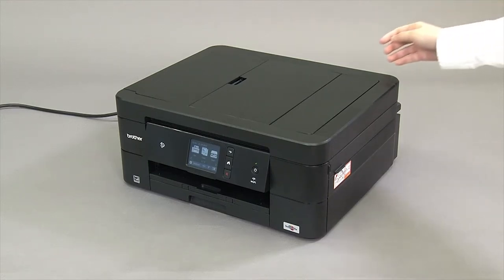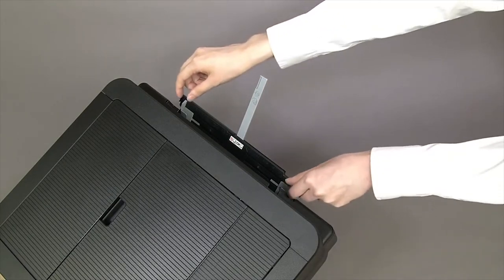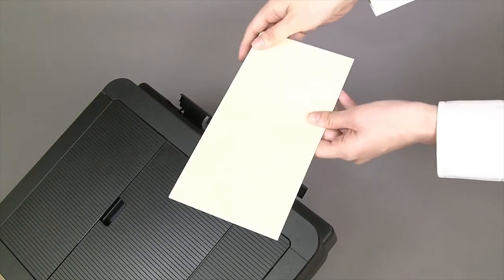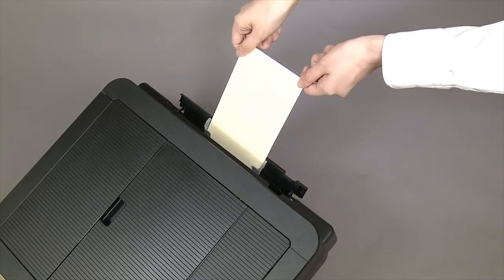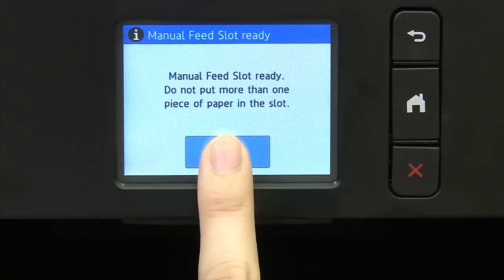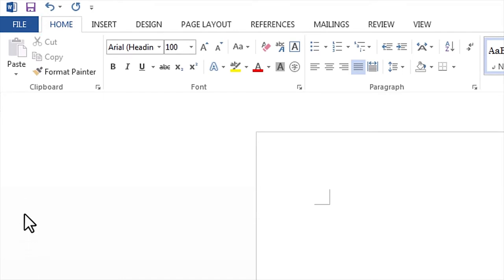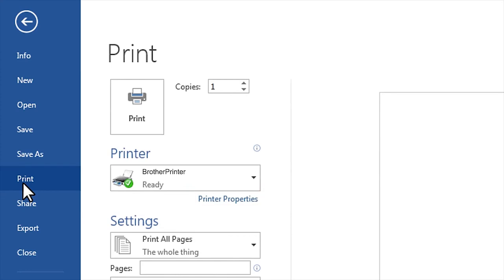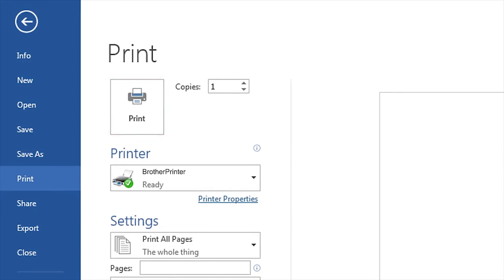Loading an envelope - Brother MFC-J895DW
Learn how to load an envelope into your Brother MFC-J690W or MFC-J895DW inkjet all-in-one.

The model shown is the MFC-J895DW

Models covered:
Brother MFC-J690DW inkjet all-in-one
Brother MFC-J895DW inkjet all-in-one